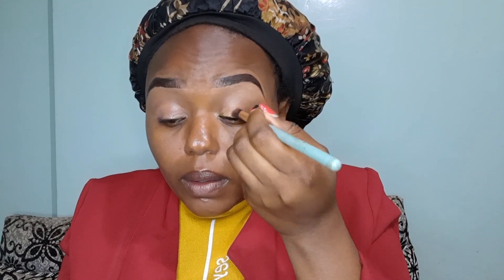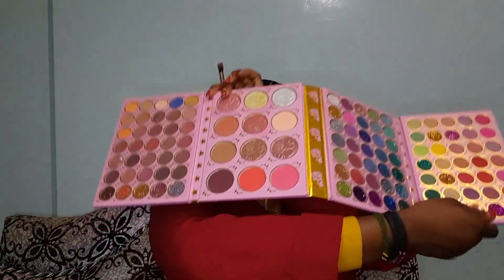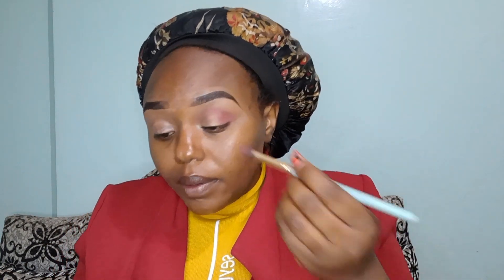MOST ASKED MAKEUP TUTORIAL /makeupbywanjiru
This beauty channel is where I teach tutorials, create favorites videos, tags, shenanigans that go on in my life, etc. I hope you guys can join me in this crazy adventure that is Youtube and the beauty world. I am constantly learning and growing with you guys! Honestly I believe that men can wear makeup, teach makeup, and vlog about it just as much as girls can!
follow us on all platforms